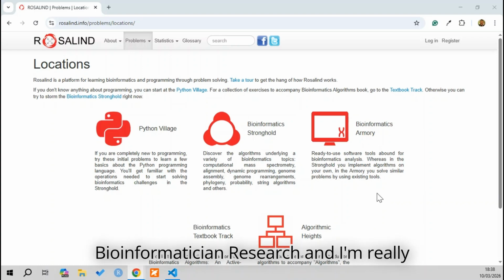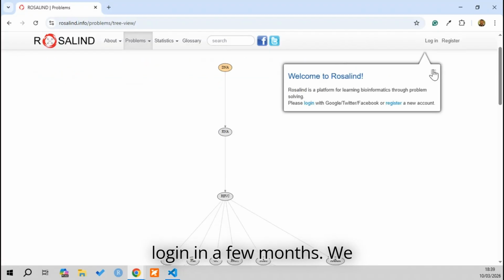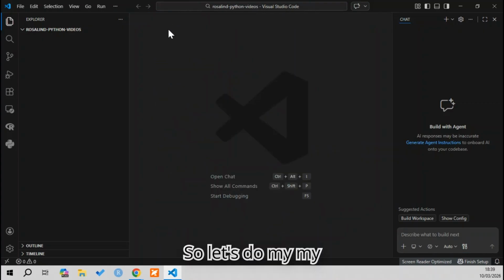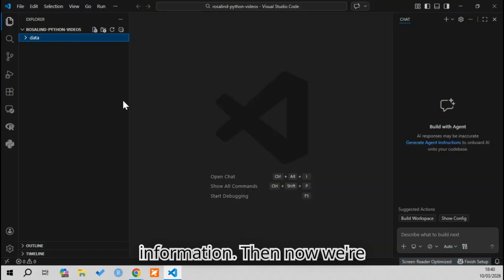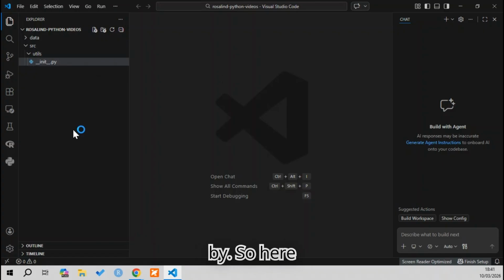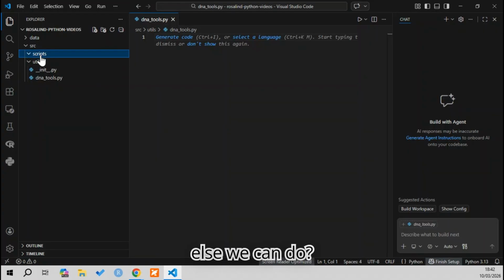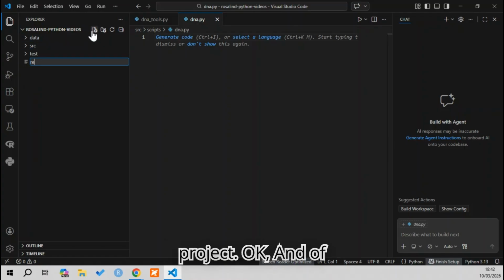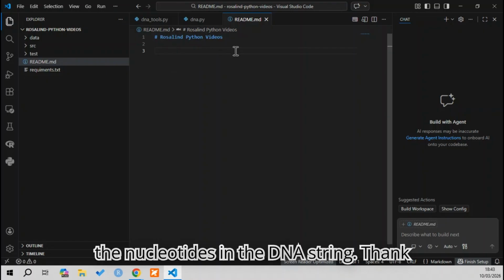Solving Rosalind - Start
In this video, we create a project to solve bioinformatics problems on Rosalind